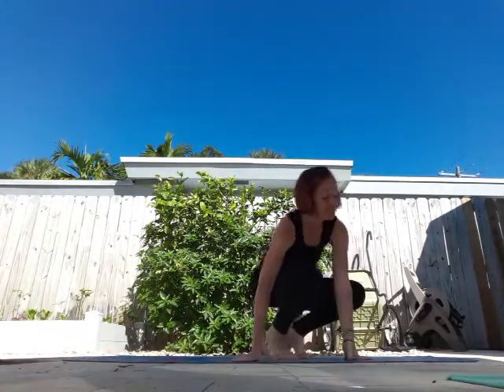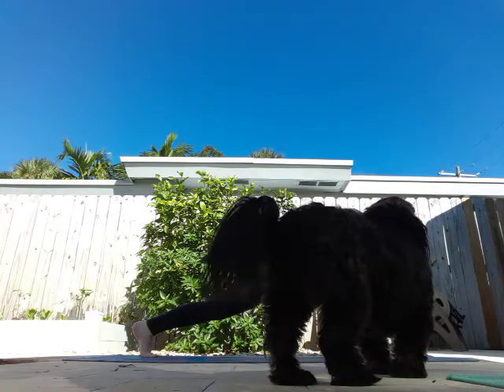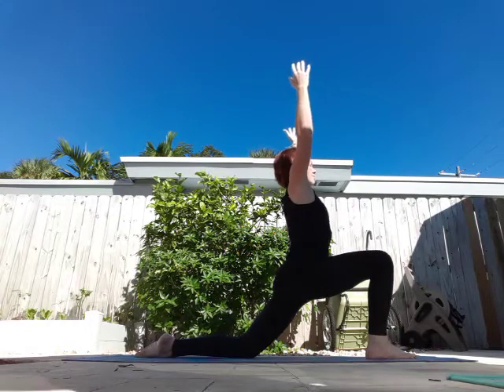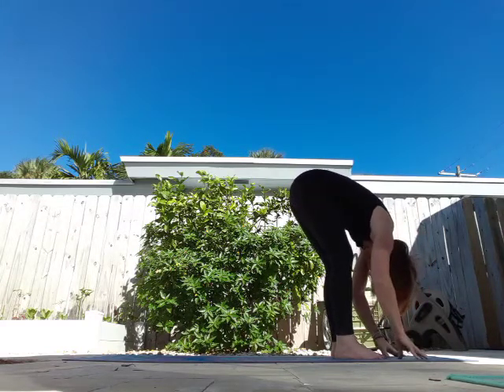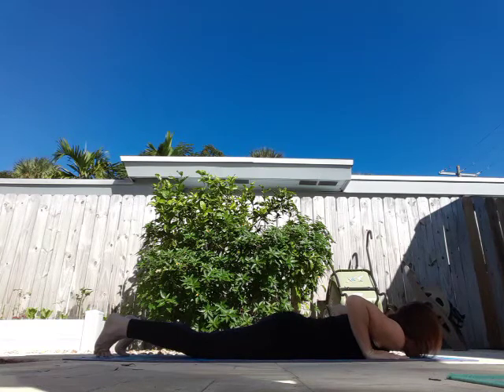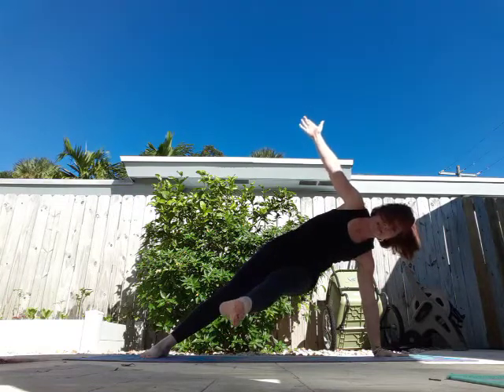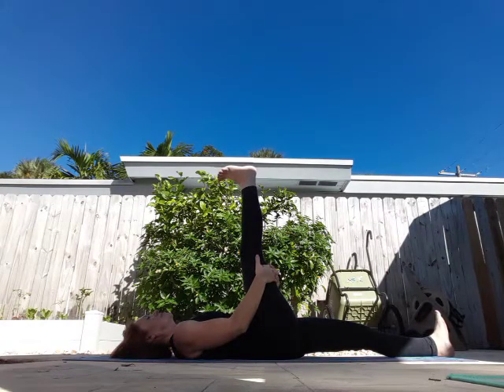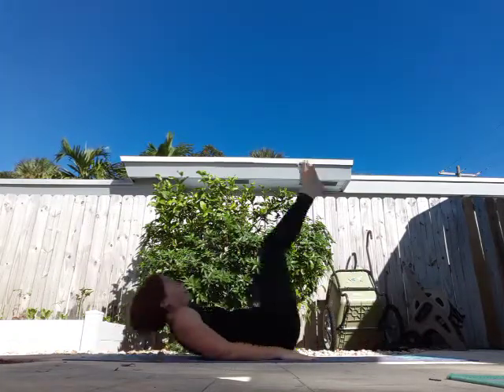Gratitude - Day 7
Hot mess is the perfect description for this practice, not necessarily the yoga itself but all the things happening around me. If you guys stick with it, you're guaranteed some laughs. Namaste y'all!